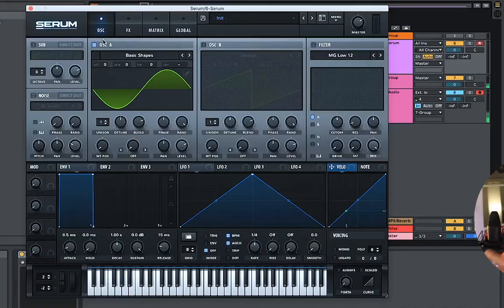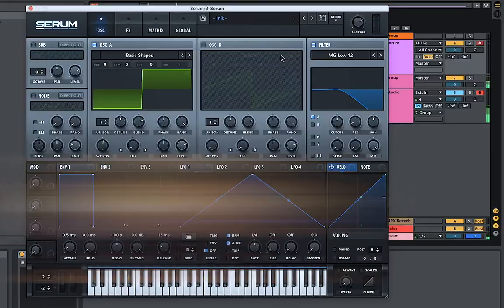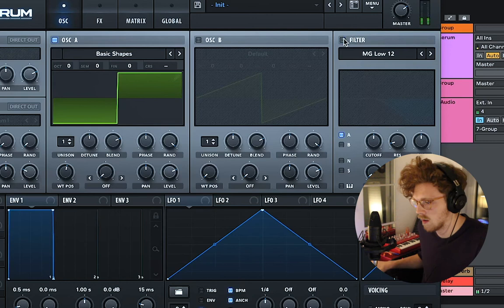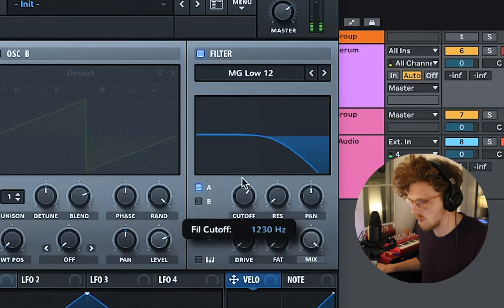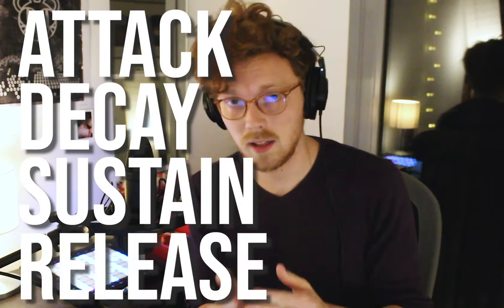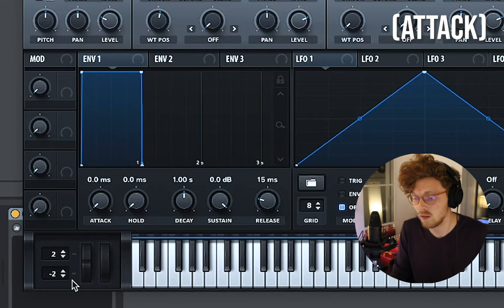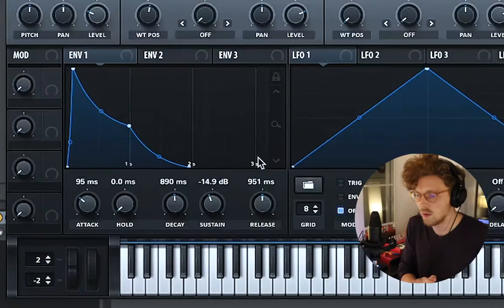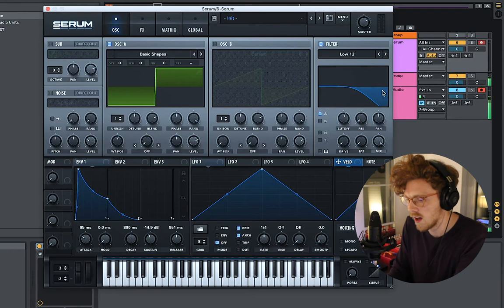Fundamentals of a Synth- Beginner's SERUM Tutorial and *FREE* Preset Pack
Follow me on the new socials!

The fundamentals of a synth vary from synth to synth, but in general they will all have these four things. If you can wrap your head around these four concepts, you've got it! You're going to be okay I promise. Synthesizers can be crazy things. But in this tutorial I want to break down the four things you need to understand how to make a synthesizer operate.  Today we will be using Xfer's serum in order to understand how a synth operates at the basic level, but these principles applies to nearly every synth. Oh, and did I mention a free preset pack to get you started?

Timestamps:

Intro: 0:00
1: 0:54
2. 2:30
3. 5:05
4. 8:32
Preset Pack Track: 12:28